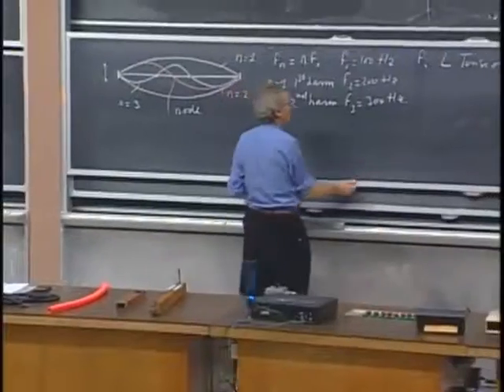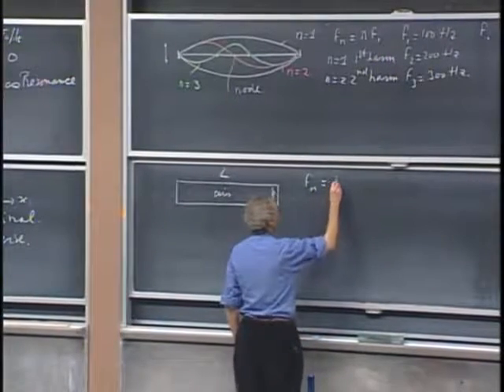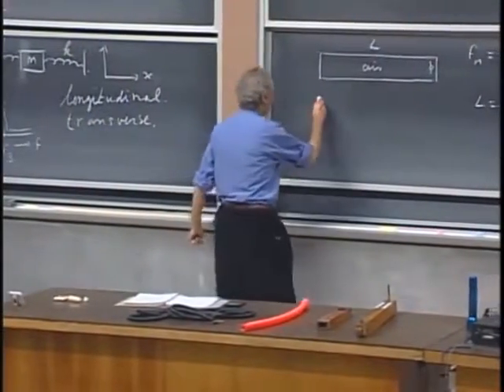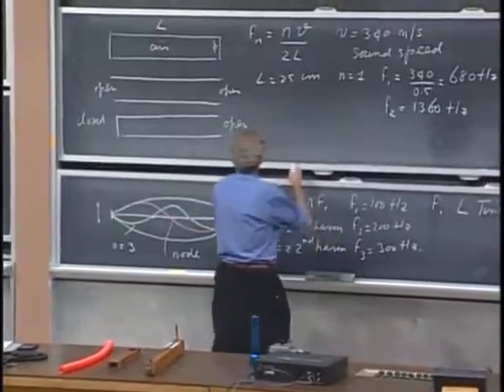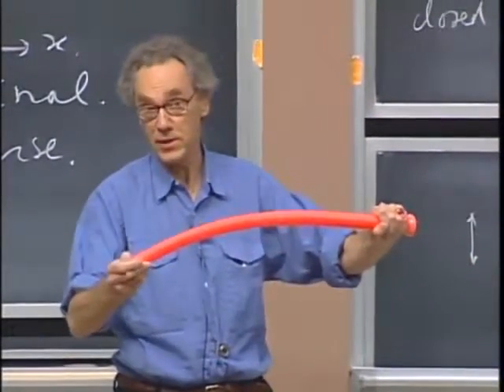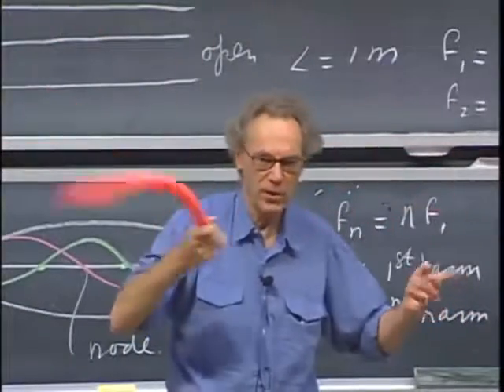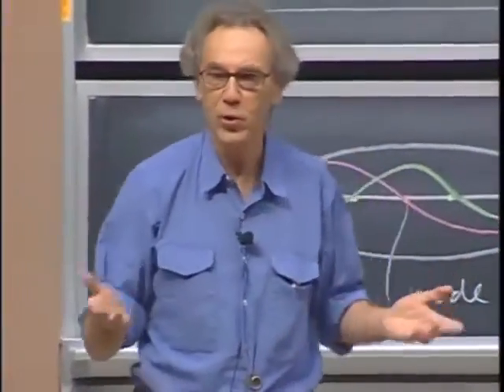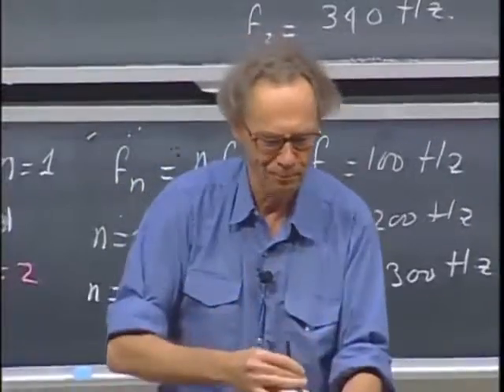Física I Lección 31C Resonancia en instrumentos de viento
3. Resonancia en instrumentos de viento:(23:22)

Las ondas de presión de aire en cajas, cavidades y tubos huecos exhiben una serie de resonancias determinadas por la velocidad del sonido en el aire y las dimensiones de los sistemas. La frecuencia de estas resonancias puede alterarse mediante agujeros o pistones para cambiar su tamaño efectivo. El profesor Lewin lo demuestra con una flauta de madera y toca Jingle Bells con un trombón de madera.